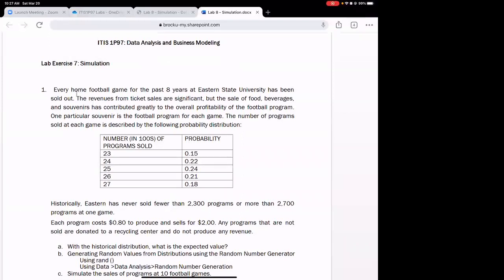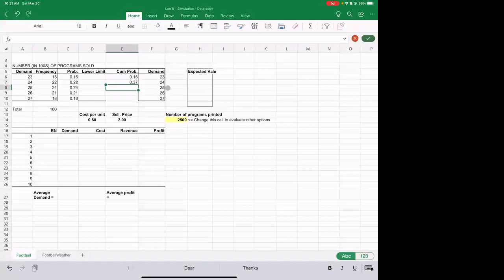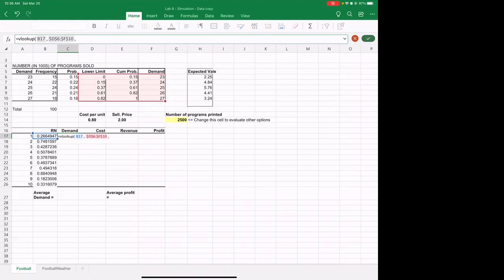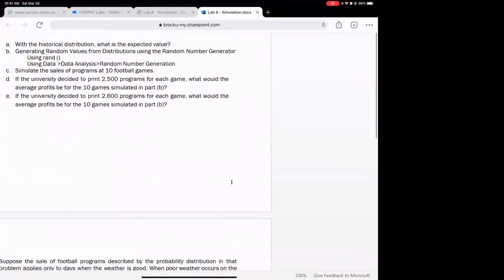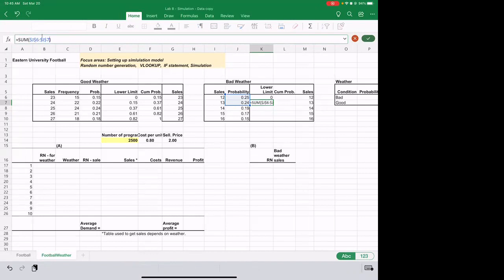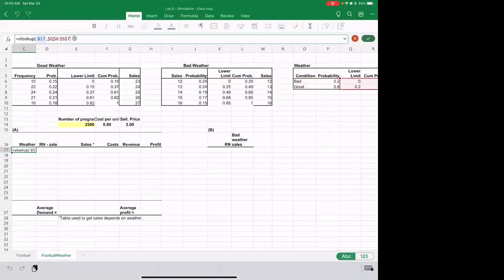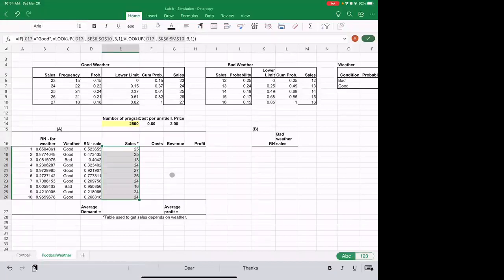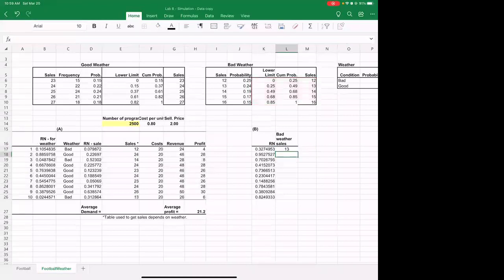8 Data Analysis and Business Modelling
This video demonstrates Monte Carlo Simulation using Excel. It calculates probability distribution table, generates random numbers, and applies IF and Vlookup functions.